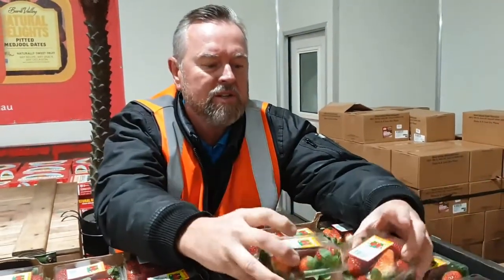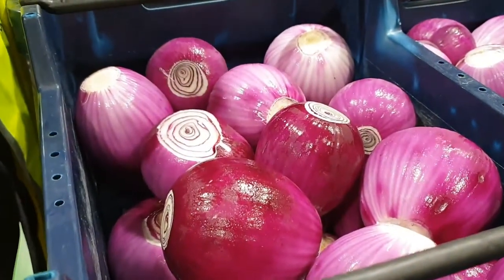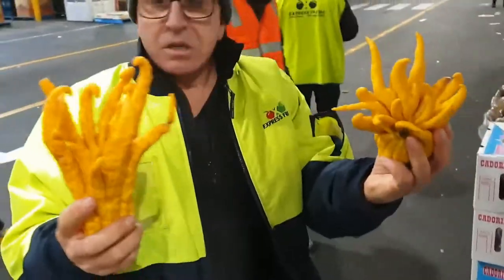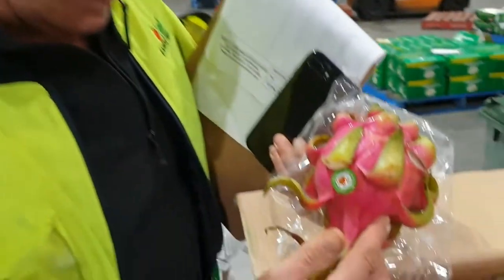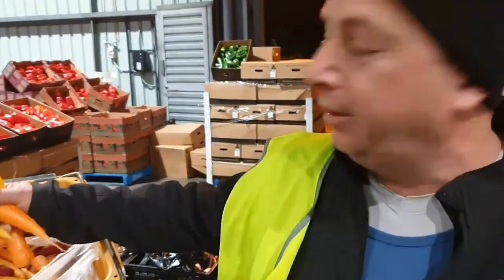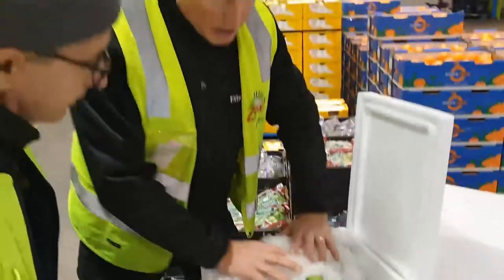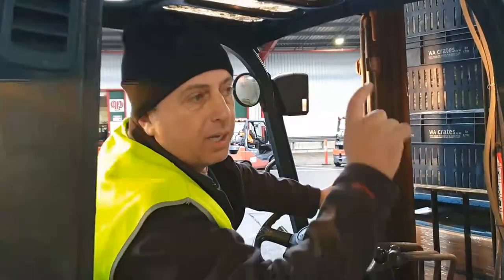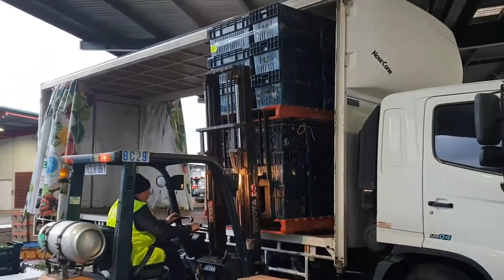Express Fresh - Meet our suppliers!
Express Fresh is taking you on a tour at Market City so you can meet so of our suppliers and get a  feel of what we do day in day out to select the best quality produce at the best possible price and bring the world to your kitchen!